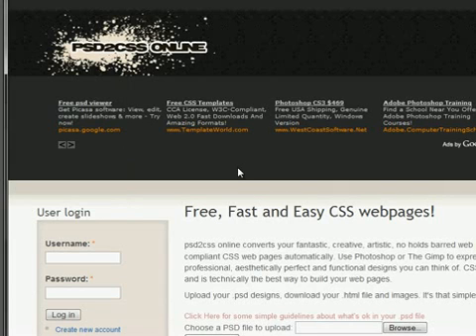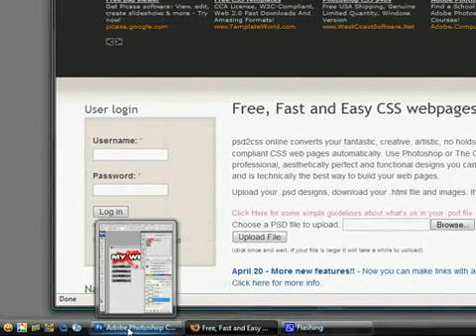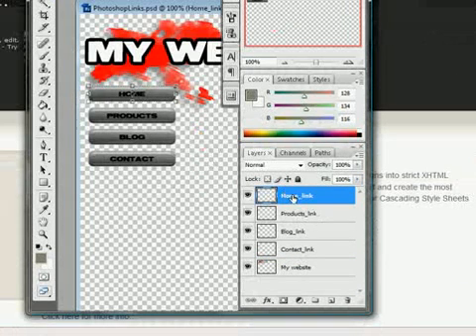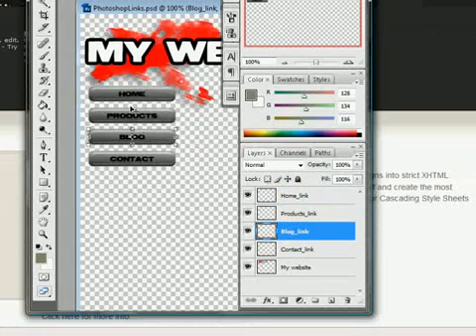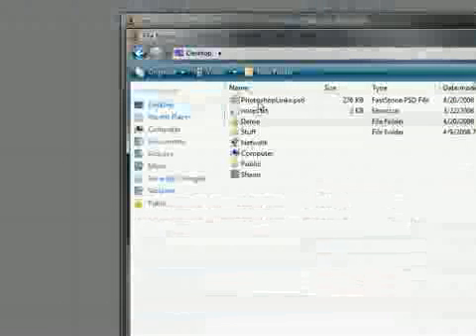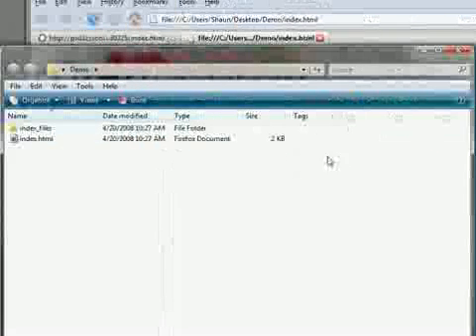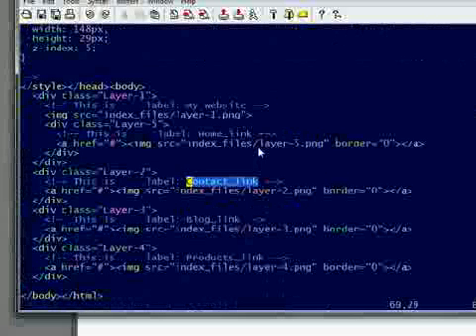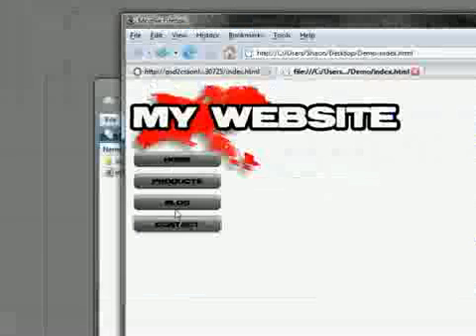psd2css Online Makes Links For You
now makes links for you in your webpages